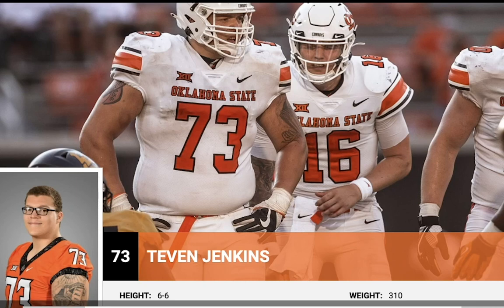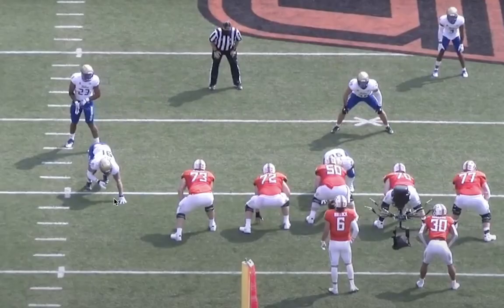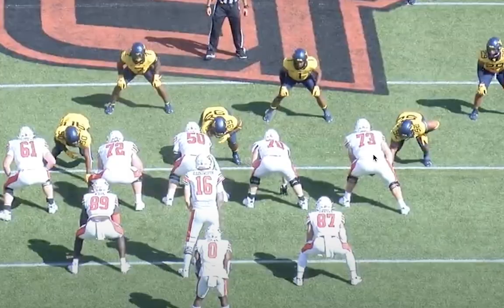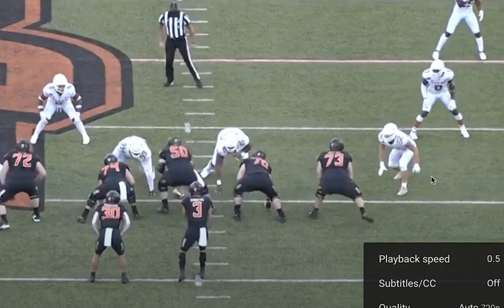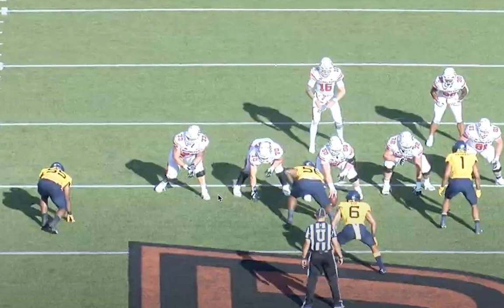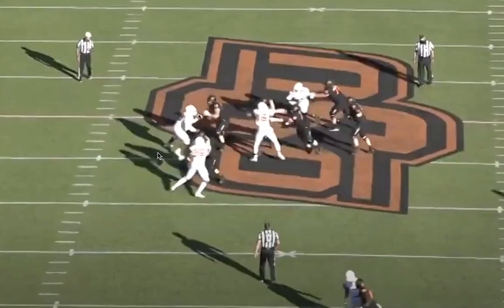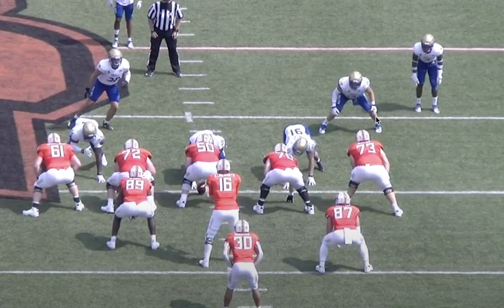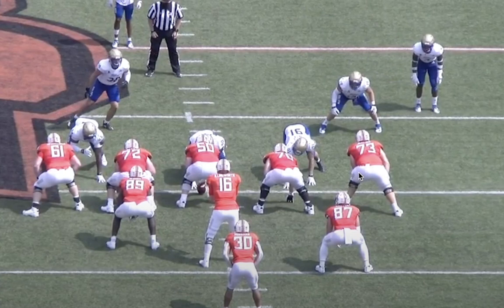Teven Jenkins Film Analysis: Guard Traits in a Short-Setting Tackle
Current Grade Range:  Mid-Late R1 for Guard and Early-Mid R2 for Tackle. (You should take him towards the end of R1)

Jenkins has a lot of high-level guard traits and could be a good tackle as well. He primarily played Right Tackle for Oklahoma State (with some reps at Left Tackle, Guard). He's a very good short-setter, so I'm not categorizing him as just a guard. Different offenses may have different uses for him, so I think Guard might be where he has the highest upside. But I think he can definitely play Right Tackle as well, just might be a guard convert at some point in his career, and he could be a sweet one. He also has impressive core strength, and crazy power, and power potential (he can become even more dominant with further activation of his lower body). But those reasons are why he can be so successful playing a top-heavy style. He's strong as an ox, and has a nasty demeanor. His hand usage is also very impressive, and he reworks his hands well throughout the rep very nicely.

 Considering positional value and scarcity of O-line, I would take him at the end of the 1st Round. I'll watch a few more games of him before my final writeups, and so I'll update any additional details. The only questions I have are related to certain balance dimensions (which he did improve in some across his time at OSU) and foot quickness, which might give him some minor problems with certain wide-alignment rushers at the NFL level.

As an overall lineman, I definitively like him better than players like Liam Eichenberg (Norte Dame). I think the potential Guard fit, mindset and high level of strength dimensions can save him from a lot of positions.